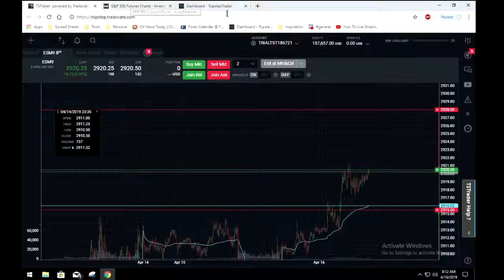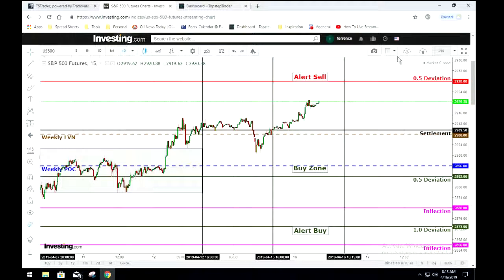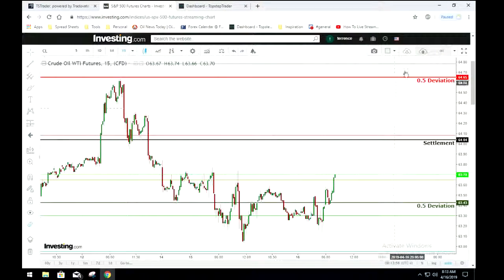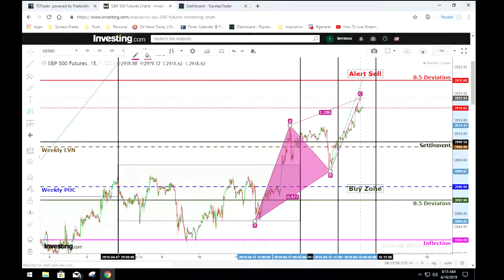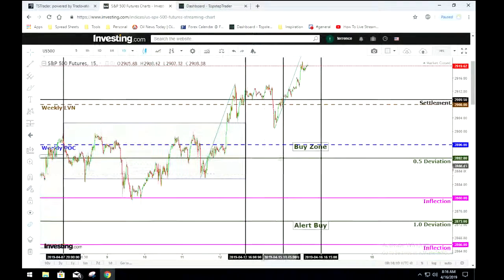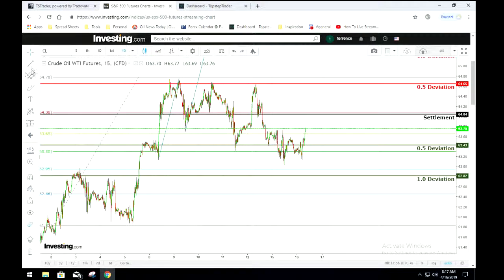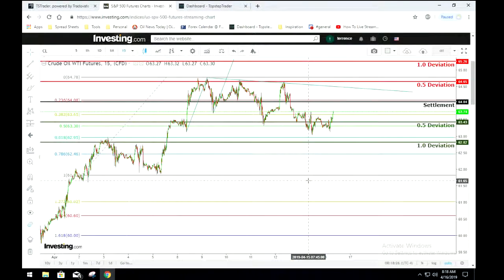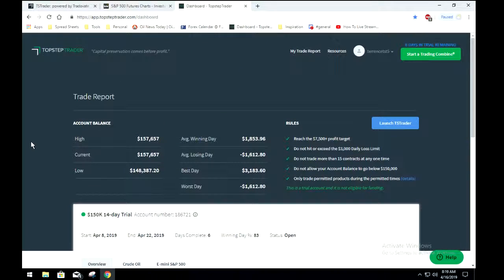Trade Plan 16th April 2019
Trade plan for /ES and /CL